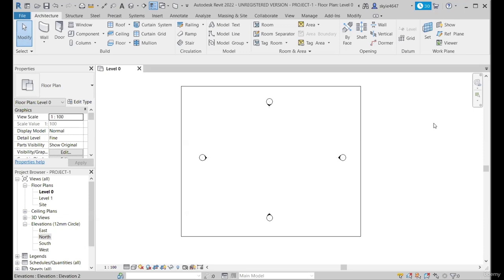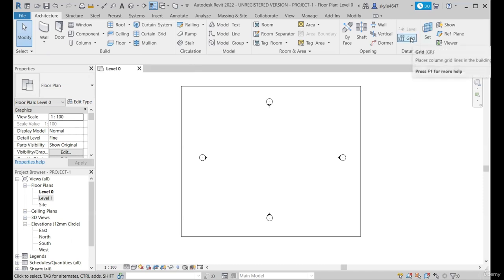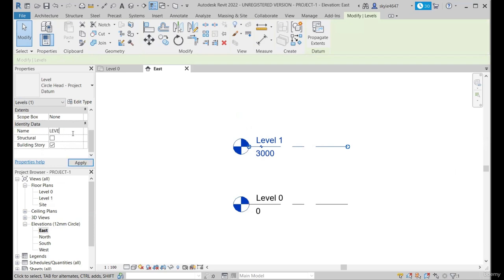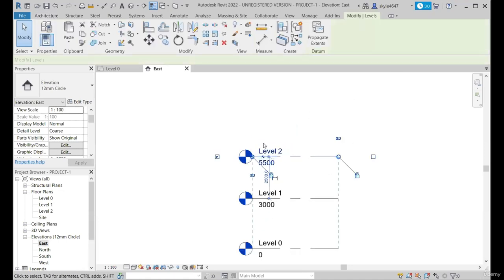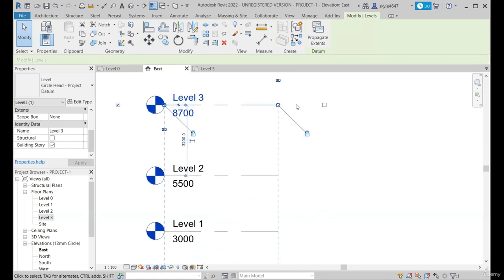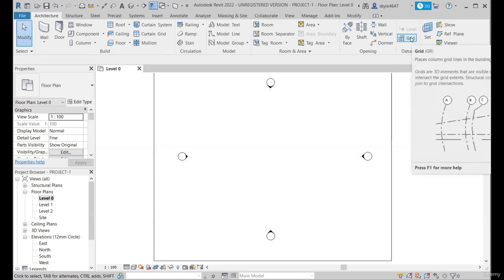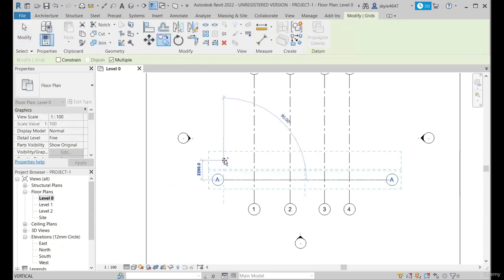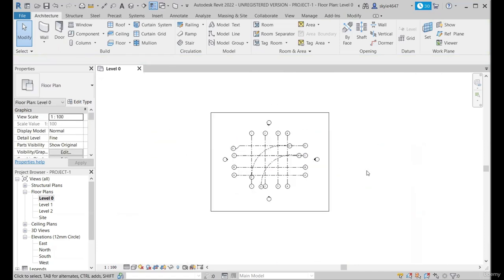Revit Architecture Master Part.05 - Getting Started - Setting up Grids & Levels